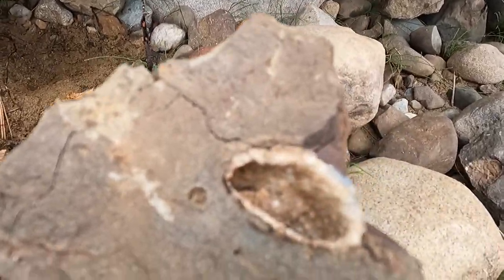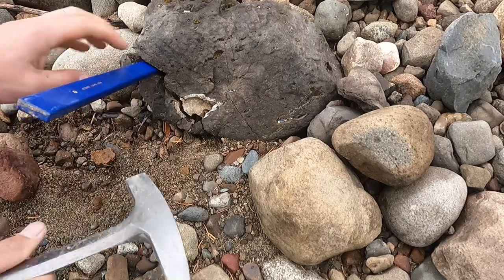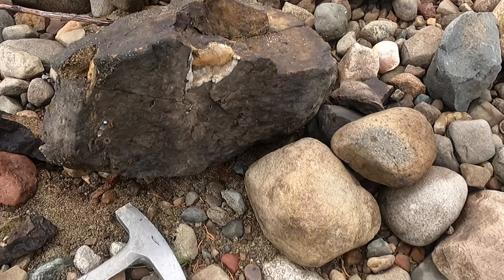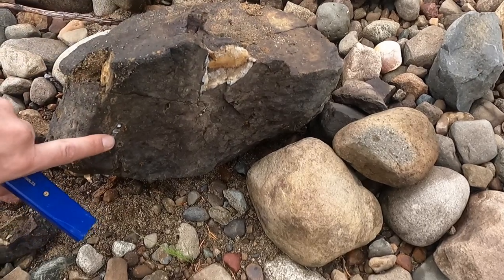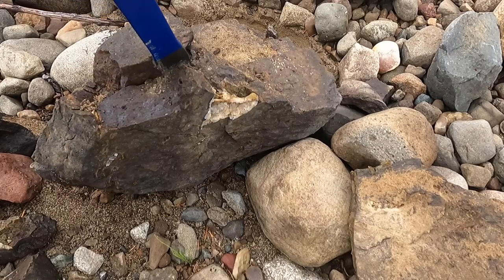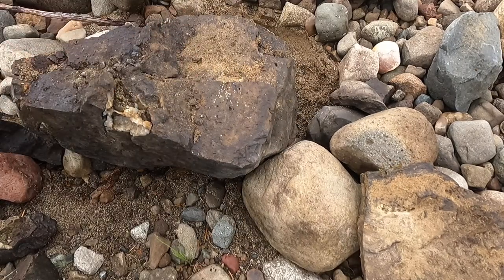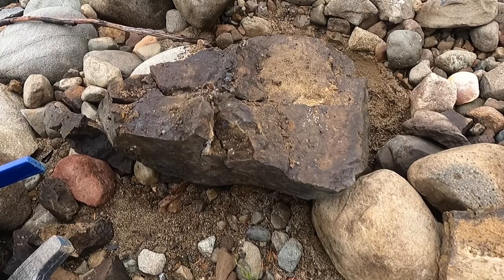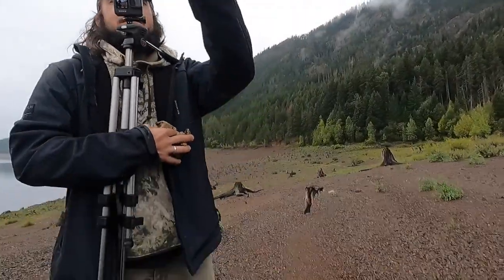Cle Elum Rockhounding - Finding Quartz, Agate and Druzy combos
Met up with a good buddy Jeremiah and his friend.  The goal of this video was to prospect an old area my dad took us as kids and I remember crystals all over the beach.   Well low and behold this lead I remember from a wee kiddo actually bought us some success. lol   Found some amazing Quartz clusters.  Along with pounds of white waterline agates.  Very amazing stuff just on the surface.  Next year we will be bringing some different tactics too this site.